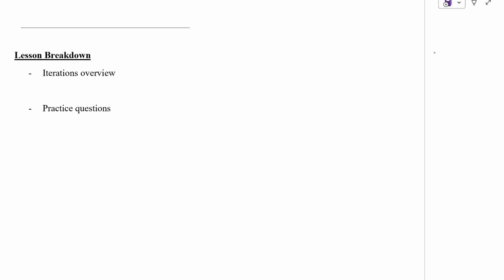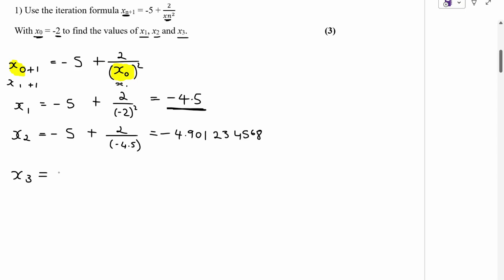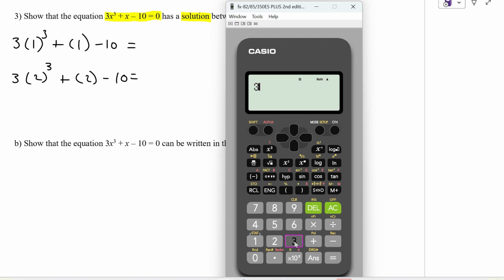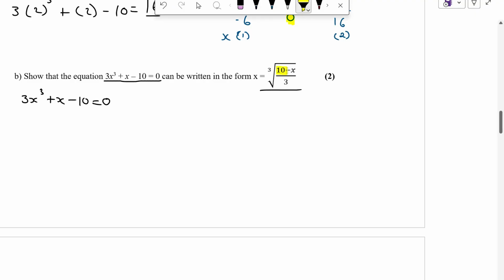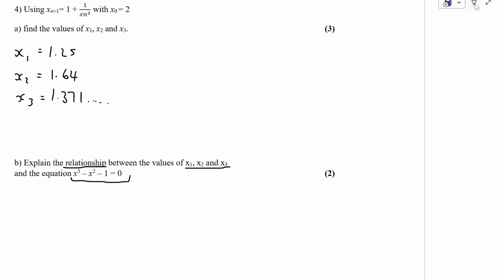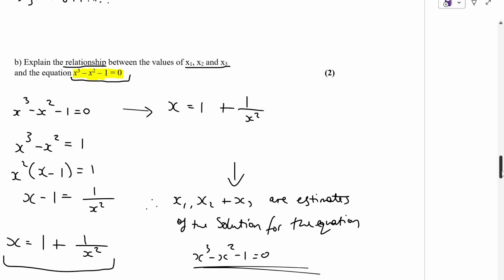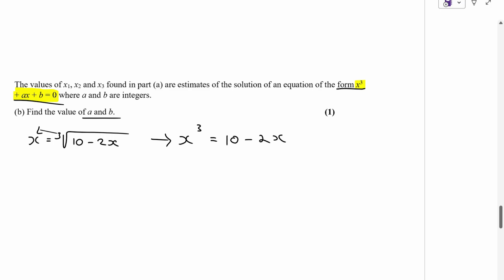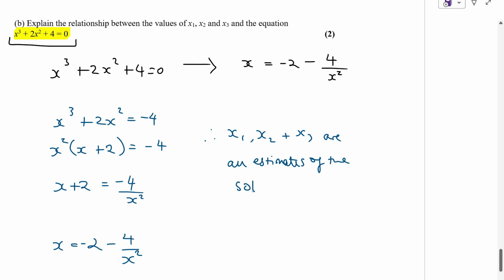Algebra - Iteration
An overview of the iteration topic within Algebra, alongside past paper questions to apply the knowledge.

Book in a call to work with me directly and build a personalised plan to get you a 2 grade boost within 12 weeks: